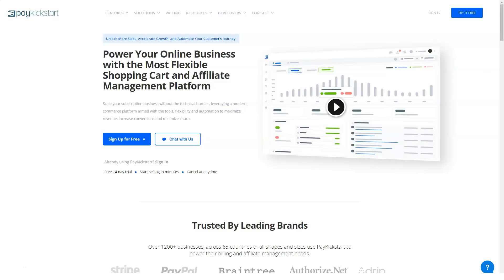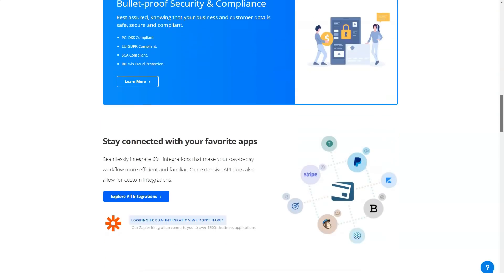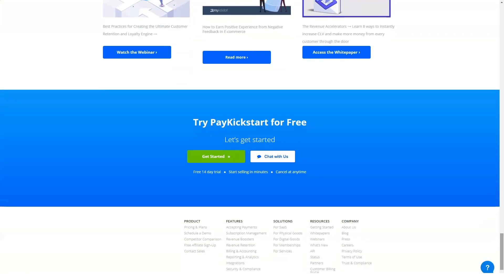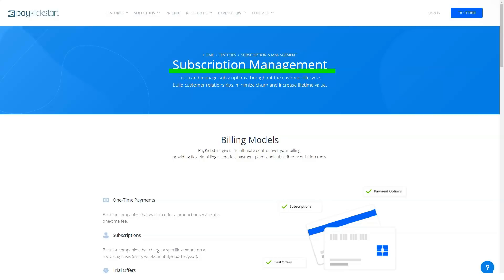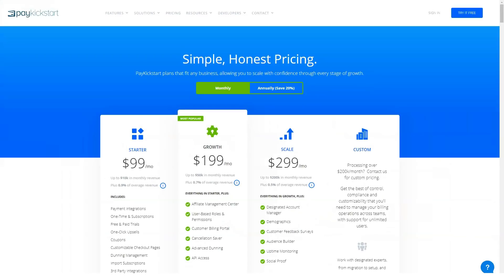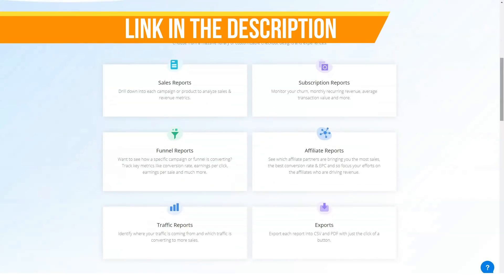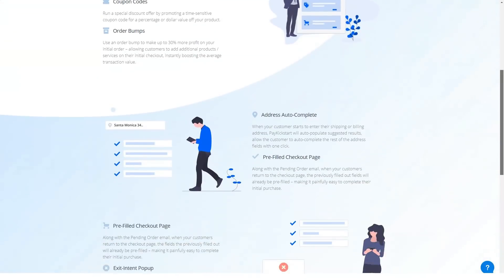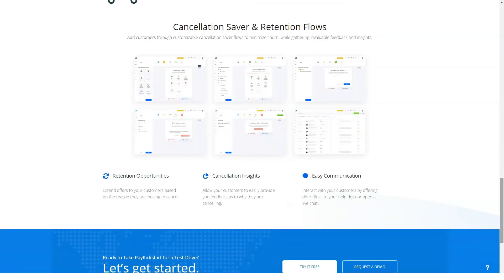Best Website Builder For Beginners 2021🔥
Hello and welcome to our review about famous landing page service. This service is an effective shopping cart solution that can certainly improve your average customer value if you capitalize on all its basic and advanced features. Service has advanced conversion tools like one-click upsells, bump offers without having to hire a developer. Selling products online has never been easier.
Online marketing is not easy, and your shopping cart is a crucial tool in bridging that gap. But there’s a problem. Switching to a new cart platform is a leap of faith into the unknown.
Sure, you might land on a better way to curate your customer journey with an elegantly designed customizable checkout. You might also invest a whole lot of time and money without much to show for it on the other side.
It was with equal parts cautious optimism and fear of leaping into the unknown that I decided I’d give a trial run. In this review, I’ll describe what I found out and offer some opinions on its value-for-money.